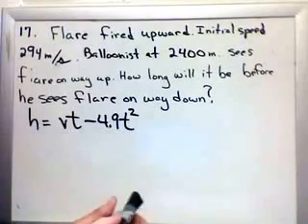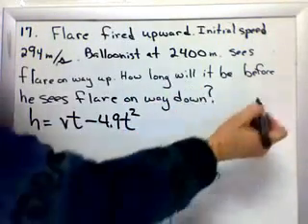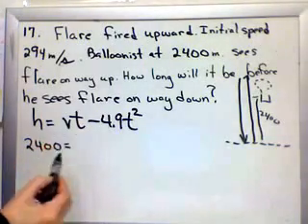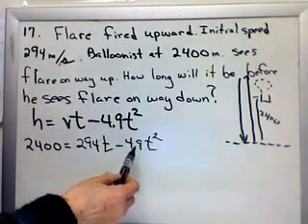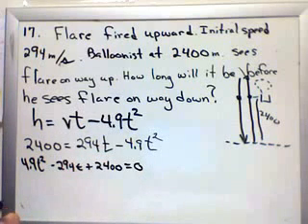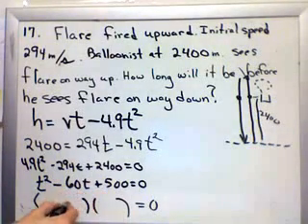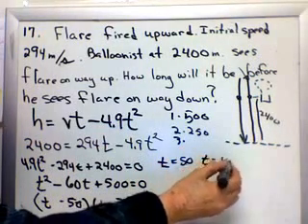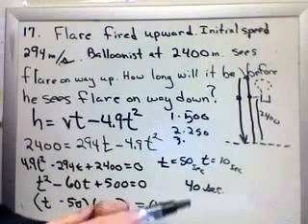Projectile Height # 17 (200)